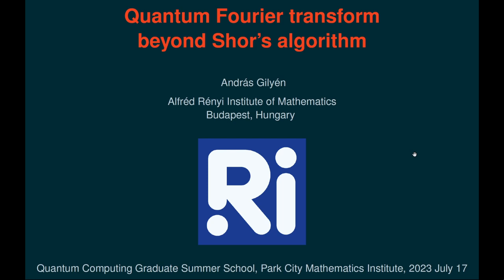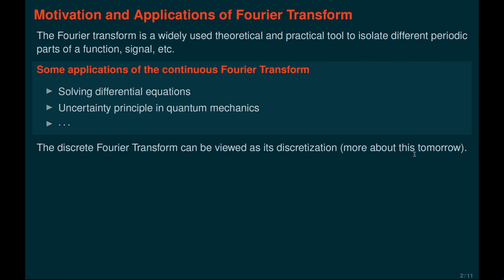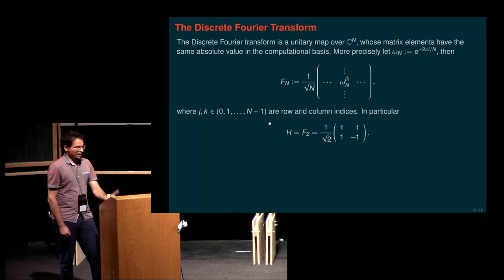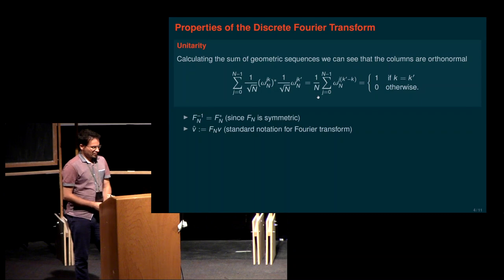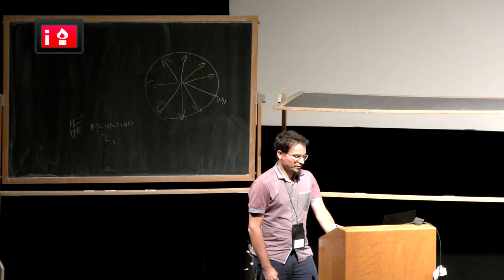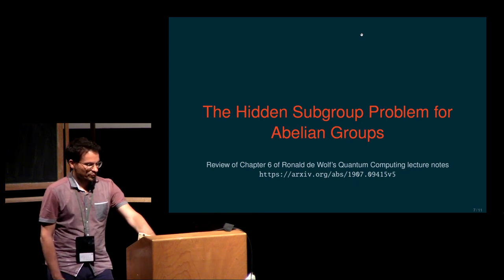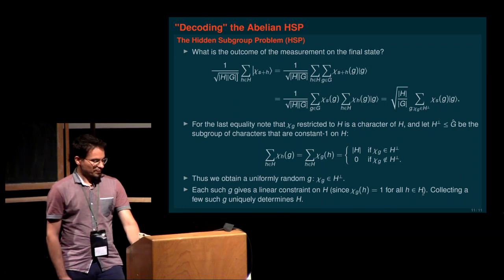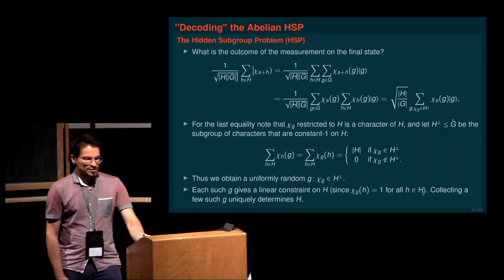Part 1 Discrete and Quantum Fourier Transform | András Gilyén (Alfréd Rényi Institute, Hungary)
Part 1–Quantum Fourier transform–beyond Shor’s algorithm
The Basics: Discrete and Quantum Fourier Transform
Lecture 1 notes

The efficiency of Quantum Fourier transform (QFT) is the key ingredient in the exponential speed-up provided by Shor's algorithm and its generalization -- the hidden subgroup problem. In recent years several new applications of QFT were found that do not hinge upon uncovering some hidden algebraic structure, and we will explore those directions. Jordan's gradient computation algorithm, which is a common generalization of phase estimation an the Bernstein-Vazirani algorithm, is behind many such new applications, ranging from convex optimization to distribution learning and quantum tomography. We will also explore recent improvements over vanilla phase estimation, such as the removal of "bias" and a coherent way of boosting, which are important for some of the new applications. Finally, we will look at QFT in the Heisenberg picture, discuss operator Fourier transform, and its relevance to quantum computing.

2023 Schedule
Week 1
  Andras: Quantum Fourier transform beyond Shor's algorithm
  Omar: Quantum information theory
  Srinivasan: Overview of quantum learning theory
Week 2
  Ewin: Quantum and quantum-inspired linear algebra
  Nicolas: Quantum LDPC codes
  Yassine: Quantum query complexity
Week 3
  Bill: Computational complexity of near-term quantum experiments
  Jeongwan: Topological aspects of quantum codes
  Sandy: Quantum Hamiltonian complexity

ias.edu/PCMI